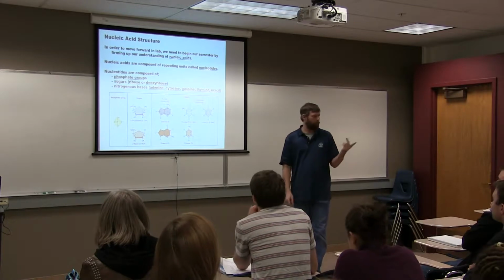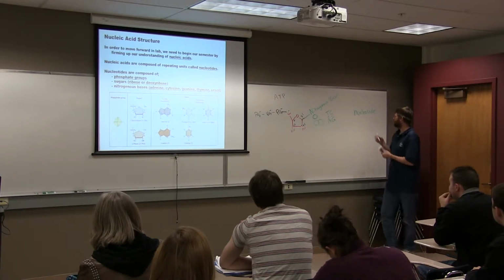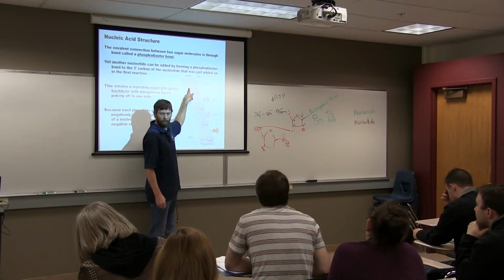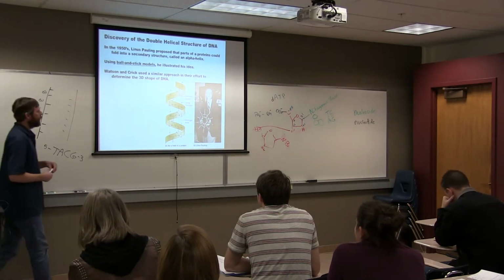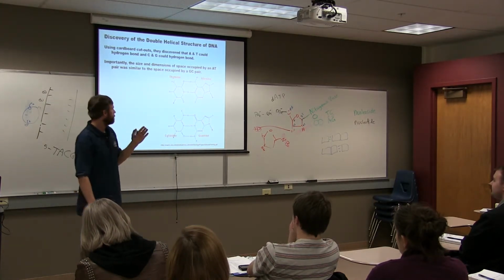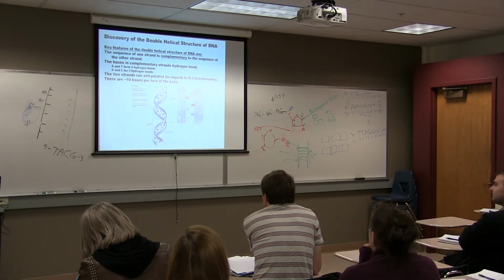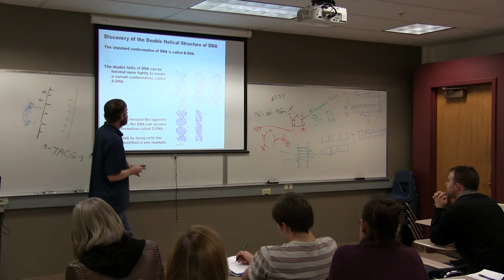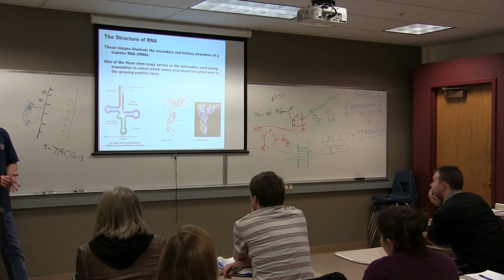Class 1- 1/10/14 .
This is the first class of genetics with Dr. Ogg, Spring 2014. The focus is not great and the powerpoint is a little hard to see. The powerpoint is less blurry around 10 minutes! Next time I should be able to focus and zoom better.